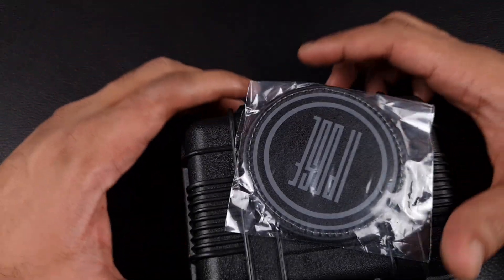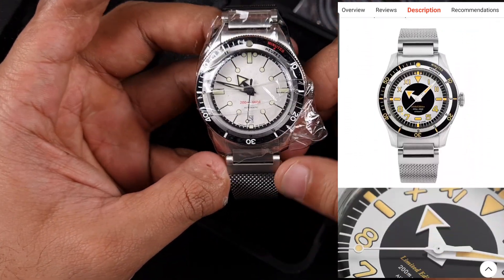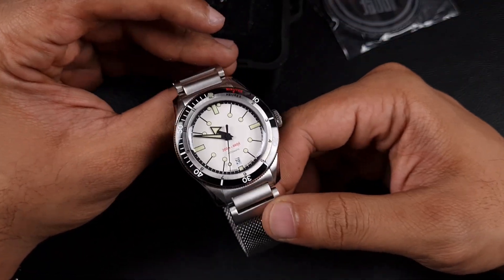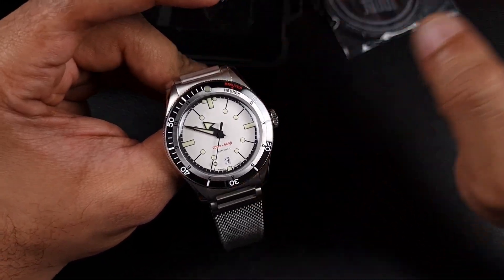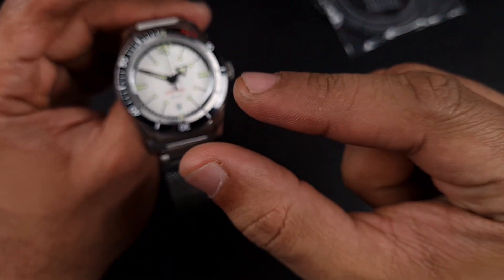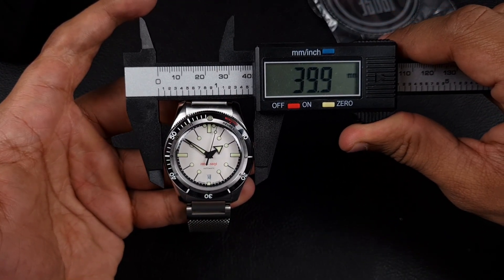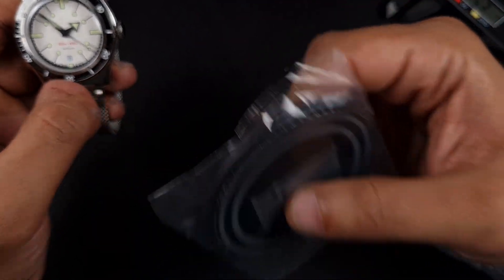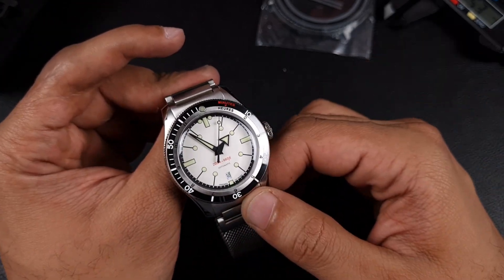Unboxing the Ipose - Serica who? |The Watcher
The ipose has arrived! Do you feel bad for Serica? Don't. fair game IMO

Initial thoughts are positive, seems to be really well built but to be sure, make sure you watch the full review.

link below to watch: